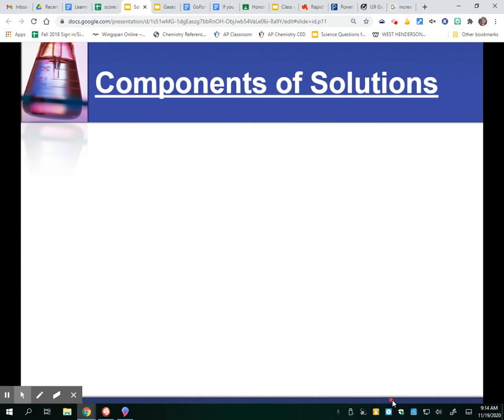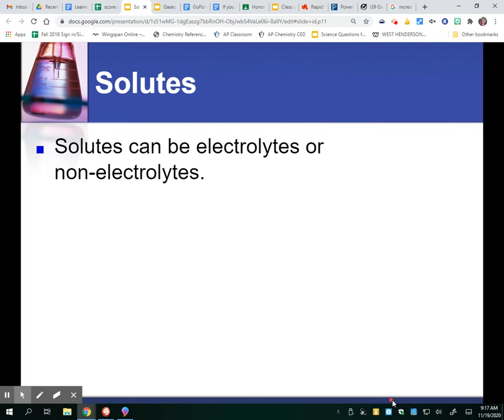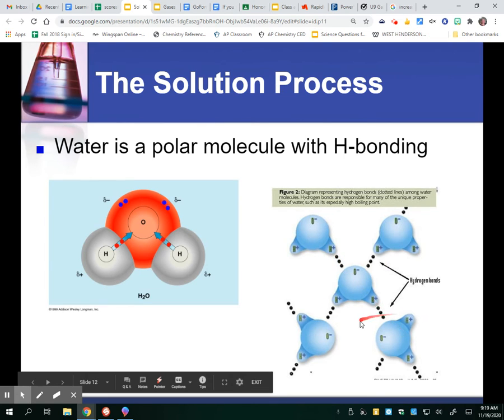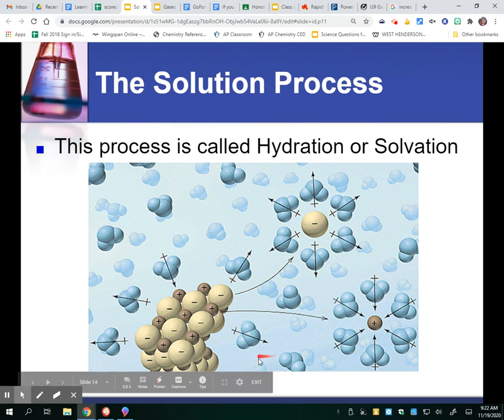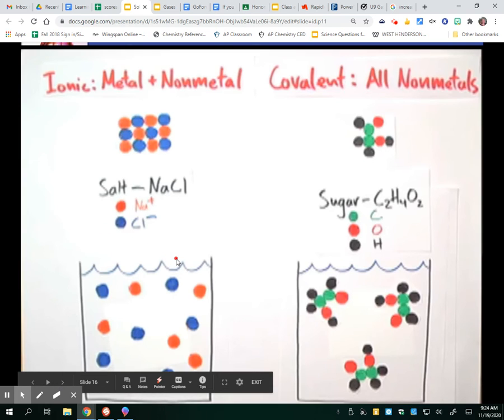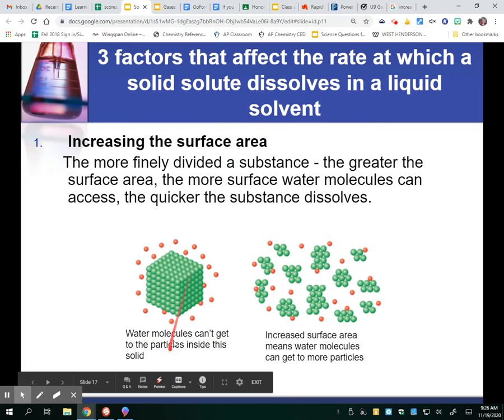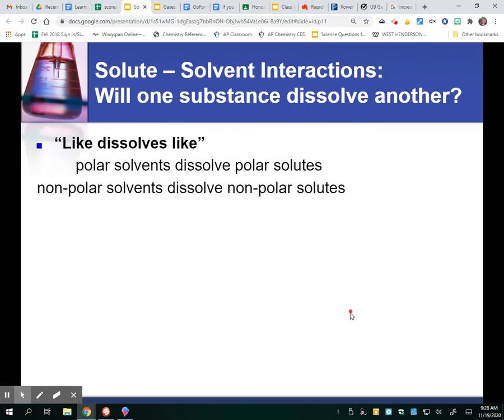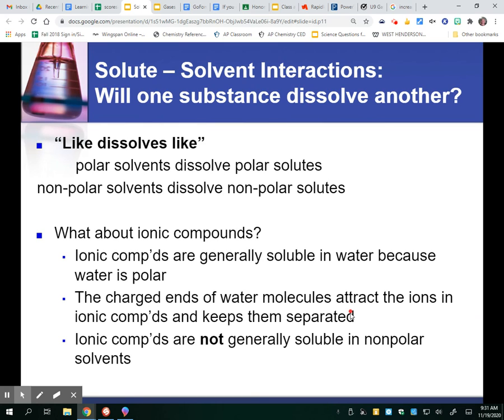The solution process